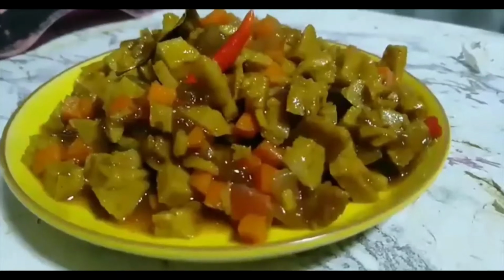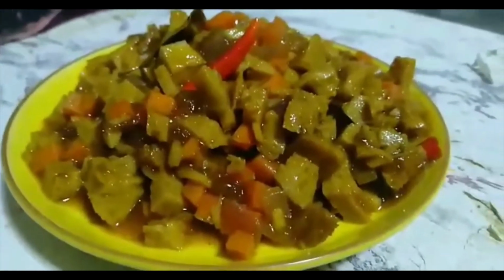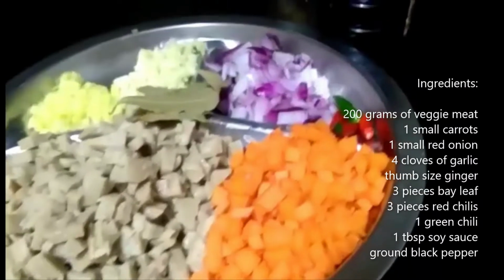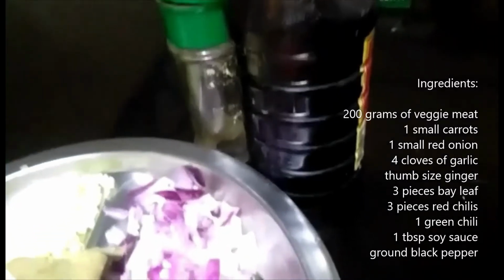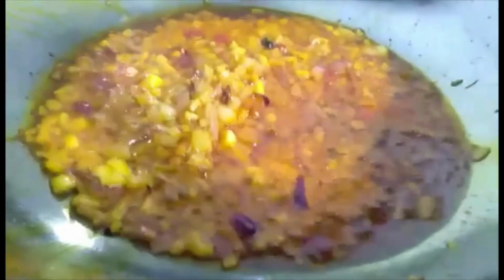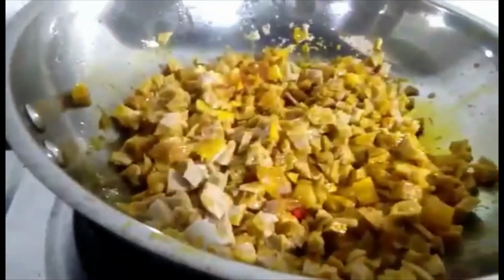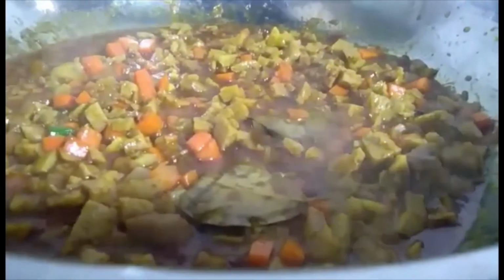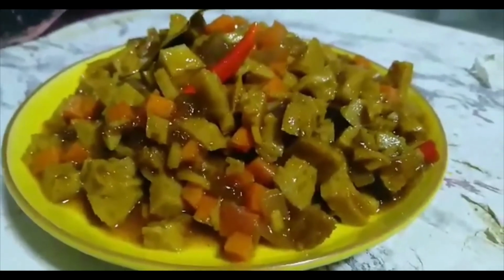Bopis na Walang Karne? Tara Lutuin Natin!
Please enjoy watching today's recipe, Veggie Bopis. Paano magluto ng Bopis? please enjoy our bopis recipe vegan style , a healthy Pinoy pulutan

Ang bopis ay isang pagkaing Filipino na gawa sa mga lamang loob ng baka at baboy. Kung ikaw ay isang Filipino Vegan at naghahanap ka ng alternatibong pagkain, pwede mo itong itry. Lasang bopis pero walang halong karne. Ito ang Vegan Bopis gamit ang veggie meat.

Filipino Vegan ka ba at nahihirapan kang humanap ng pagkain? Pwedeng pwede ka gumawa ng Veggie Meat. Harina at Tubig lang ay sapat na. Mura at Madaling Paraan ng Paggawa ng Veggie Meat. Di mo na kailangang bumili sa grocery ng mamahaling veggie meat.

Maraming recipe ang and pwede nating gawin gamit ang veggie meat at isa dito ang Pinangat. Ibat ibang bersyon depende kung saang probinsya ka sa Pilipinas nakatira. Ito ang Pinagat ng Bicol Vegan Style. Sa mga nais kumain ng Pinangat ng Bicol ngunit ikaw ay Filipino Vegan, Itry mo ang Pinangat Recipe na ito at iyong magugustuhan. please check this video for the complete recipe

Healthy Foodie Ph
Lasang Halaman
Kaivegan sa Kusina
Yeng Constantino
Agnes Carmela
Astig Vegan
Ninong Ry
Panlasang Pinoy
Judy Ann's Kitchen
FEATR

Bicol Pinangat
Pinangat ng Bicol Recipe
Vegan Pinangat Recipe